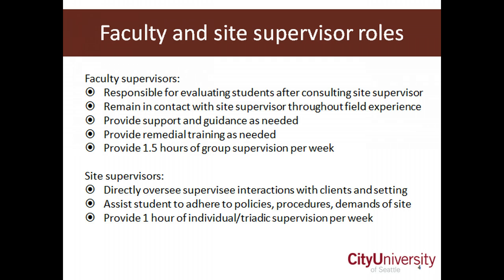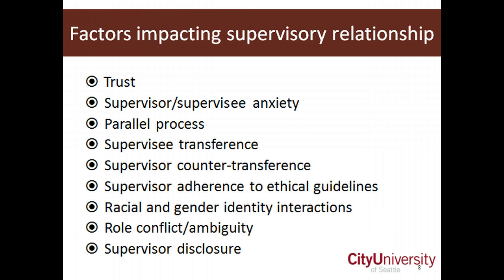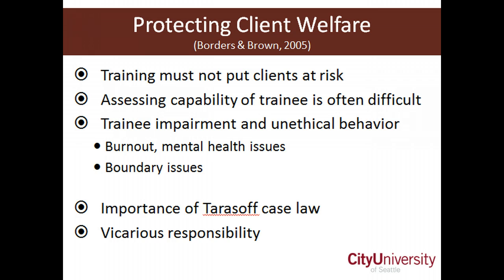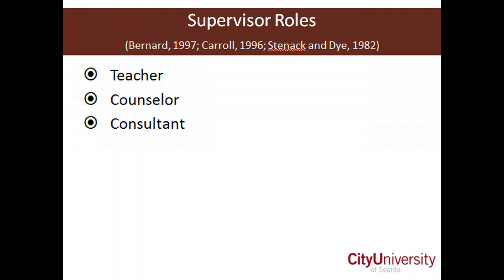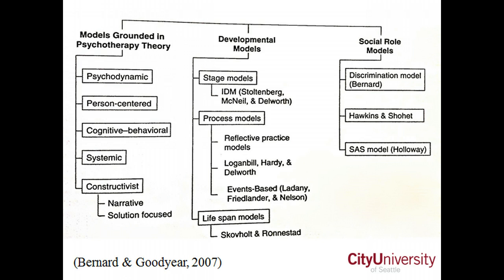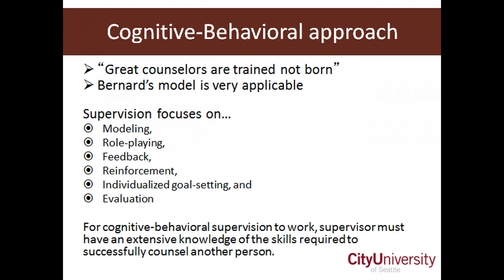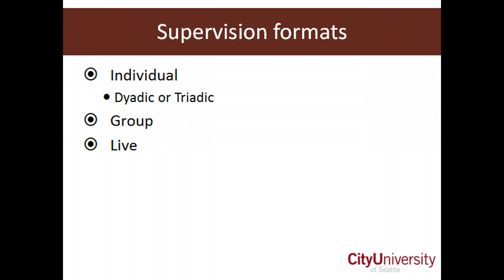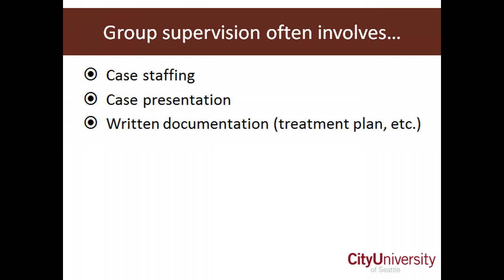CityU MAC Site Supervisor Training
Supervision training for site supervisors of students in the Master of Arts in Counseling program at City University of Seattle.